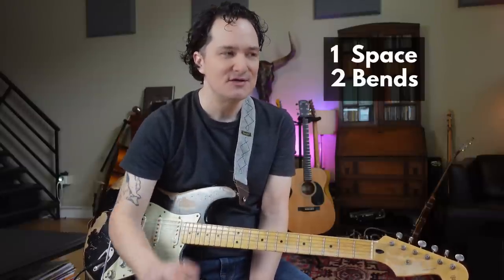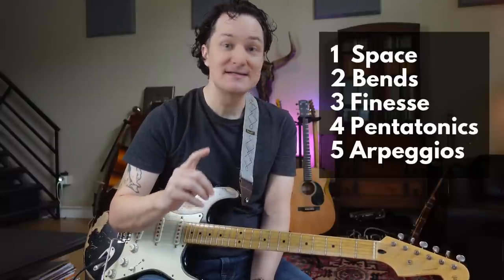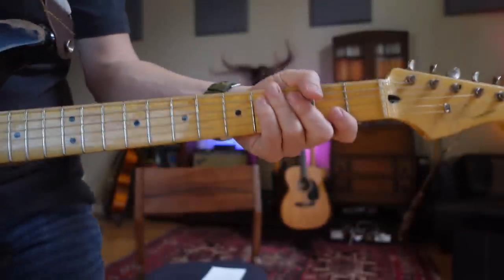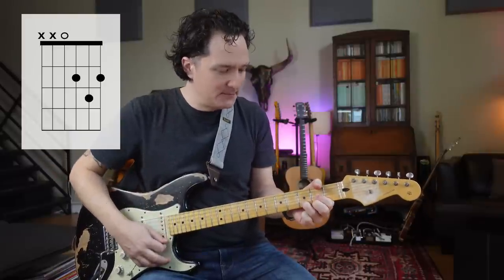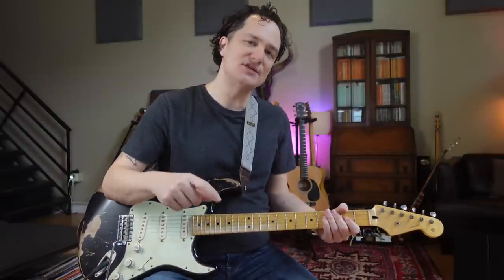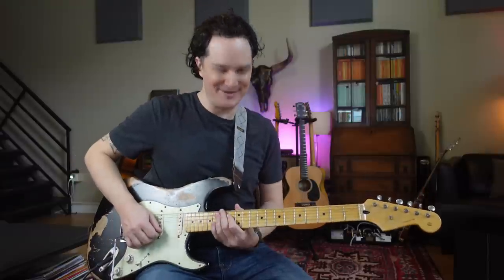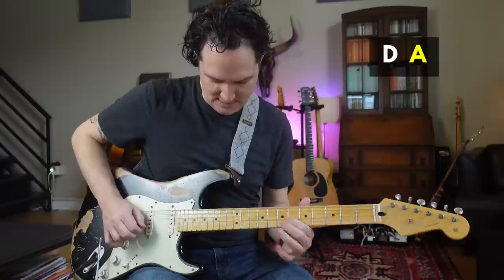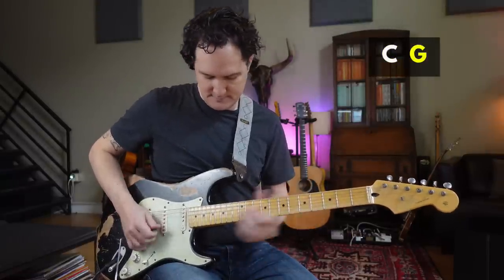What I Learned from David Gilmour guitar solos with Pink Floyd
Having grown up listening to the guitar solos in classic Pink Floyd albums, David Gilmour is one of my favourite guitar players. There are so many things that we can learn by studying this guitar style and habits, including phenomenal style, bends, touch and feel, finesse, that there is more to rock than just minor pentatonic...

But most especially, that sus4 arpeggios on the guitar give us an easy way to create incredibly beautiful and melodic guitar solos and break out of the pentatonic box once in a while.

Guitar lessons Vancouver teacher Blue Morris teaches how to find and play these arpeggios and how to place them in your own solos and improvising.

More info about Blue Morris and his books, including Guitar Soloing Like a Pro can be found